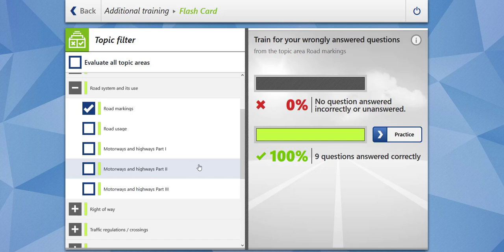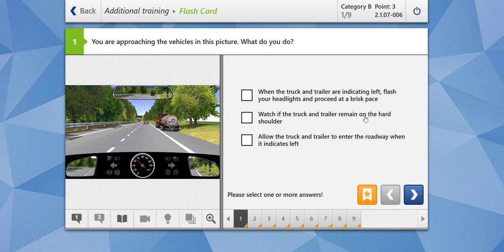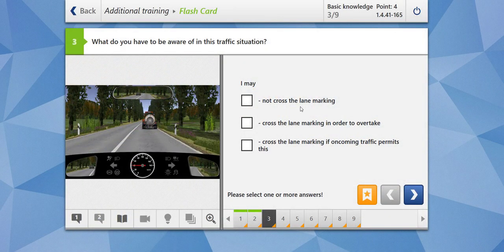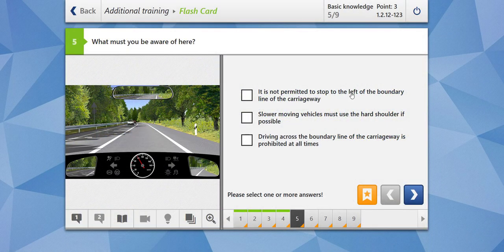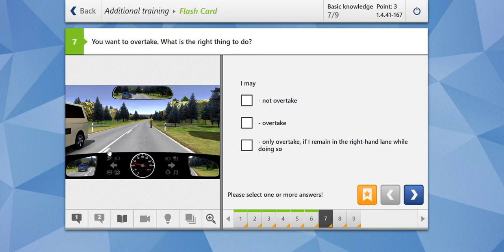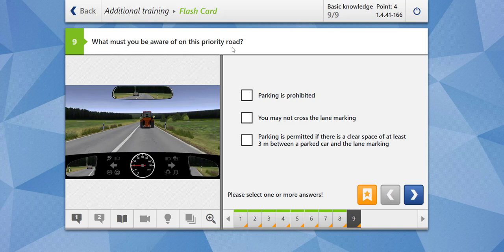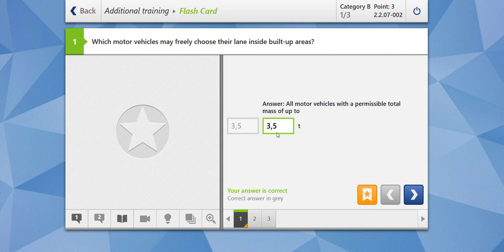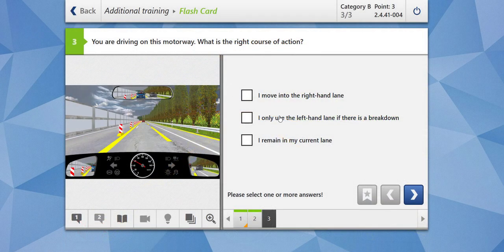Road system| Markings | Usage | How to get Driving License in Germany | German Driving Exam Tips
# Road system and its use
Road Markings
Road usage